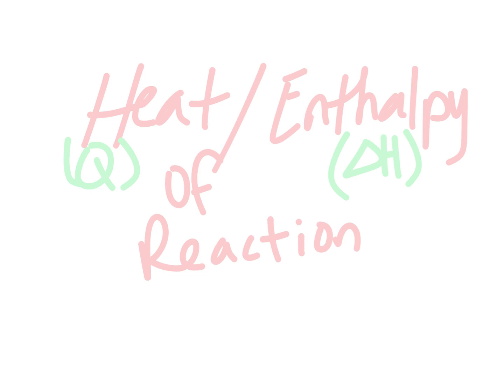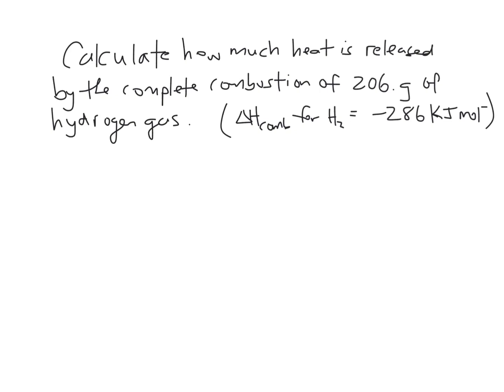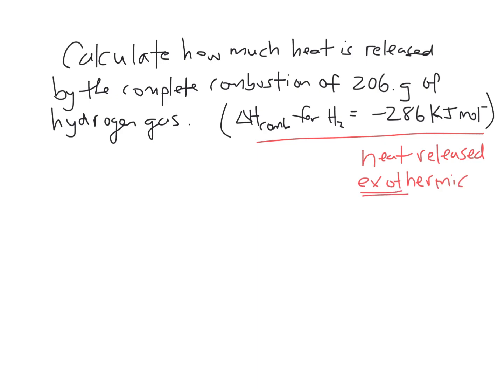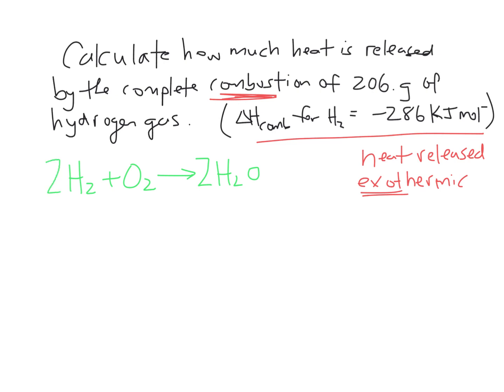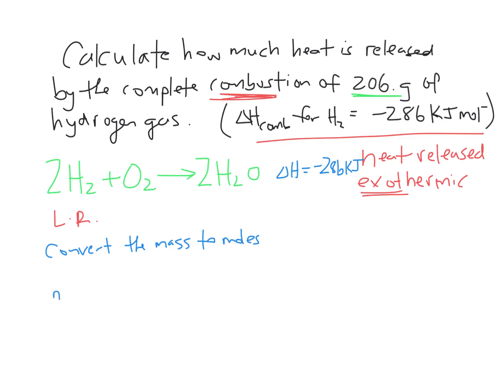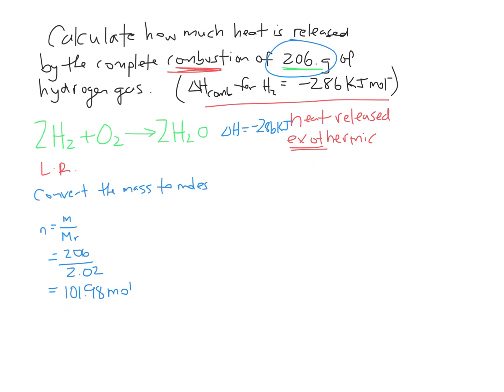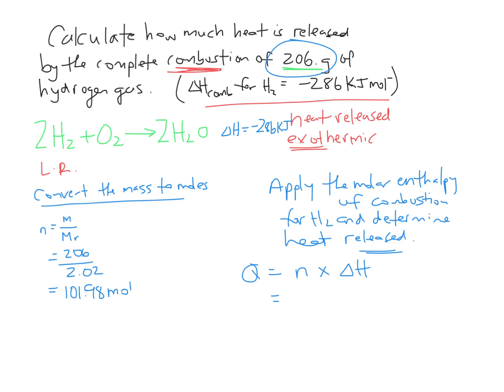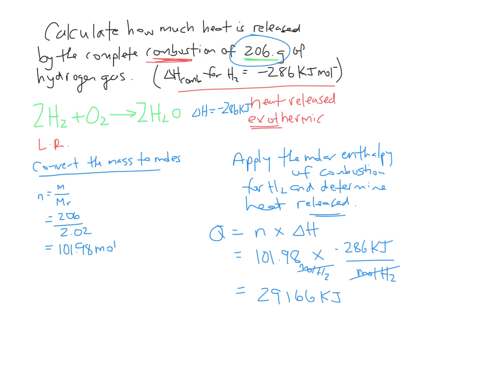Enthalpy of reaction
Heat, Q
Enthalpy, ΔH
Chemical Reactions